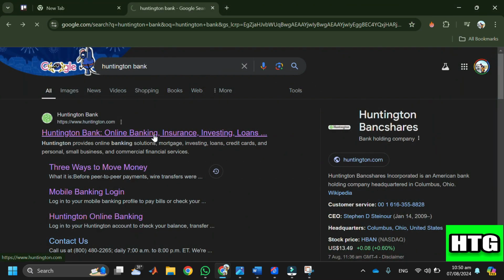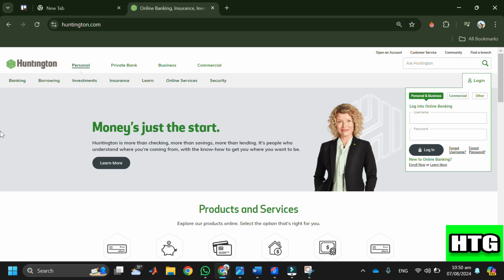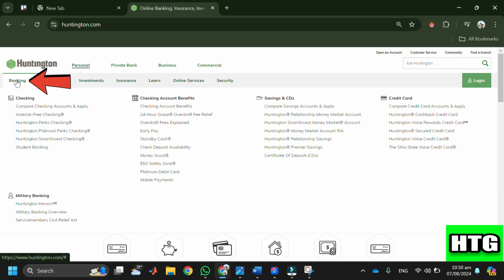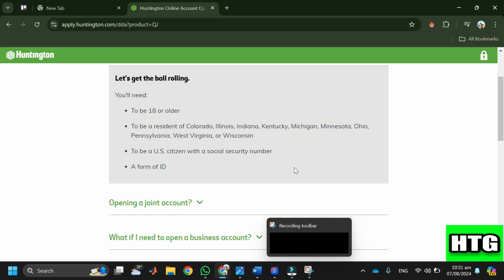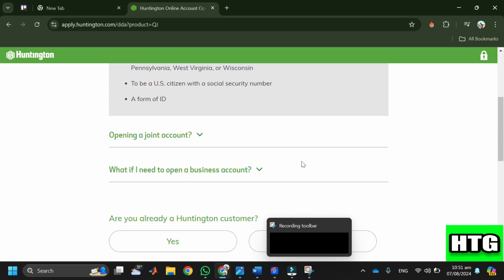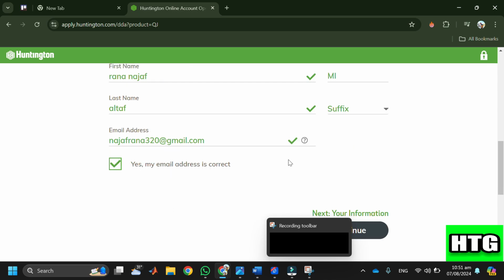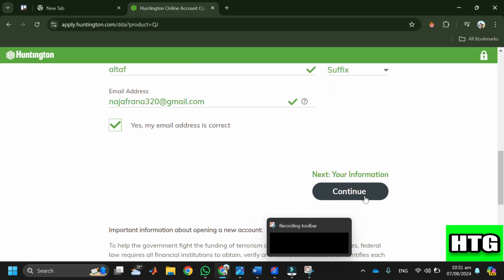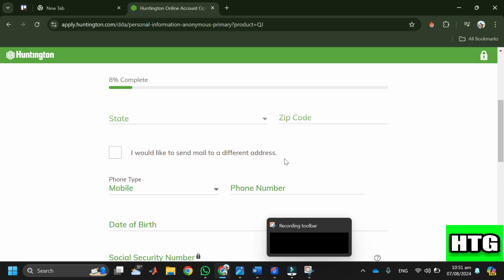UPDATED! HOW TO OPEN YOUR HUNTINGTON BANK ONLINE 2025! (FULL GUIDE)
This post provides a step-by-step guide on how to open a Huntington Bank account online in 2025. It covers the entire process, including creating an account, providing personal information, and verifying your identity.